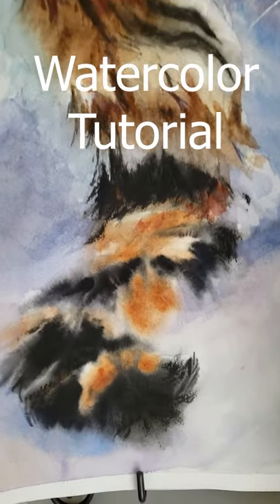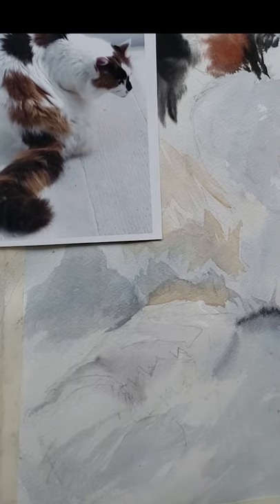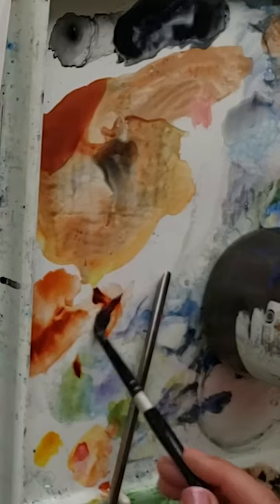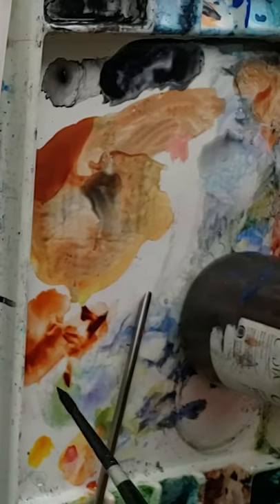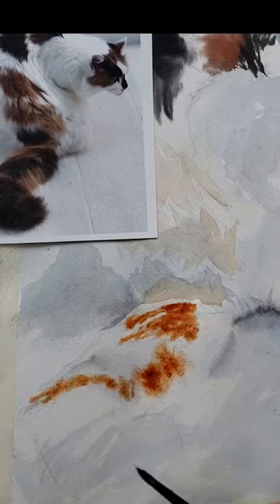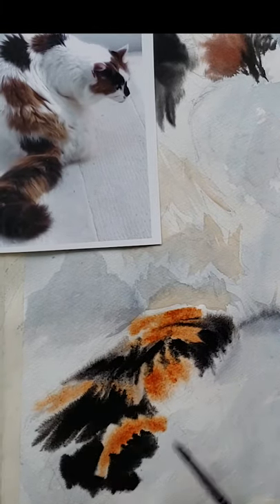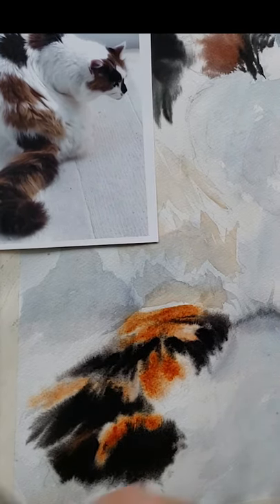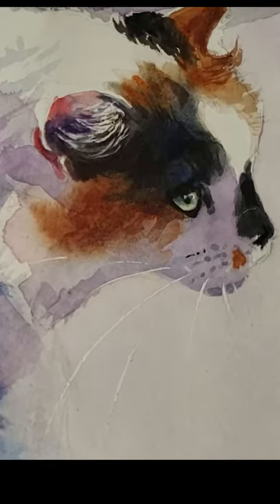How to paint a fluffy cat tail with watercolor for beginners